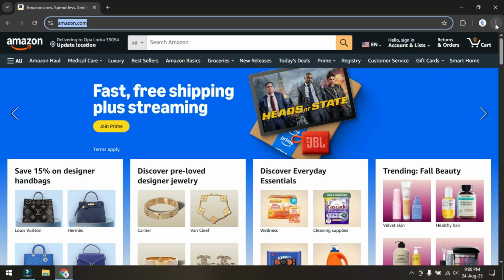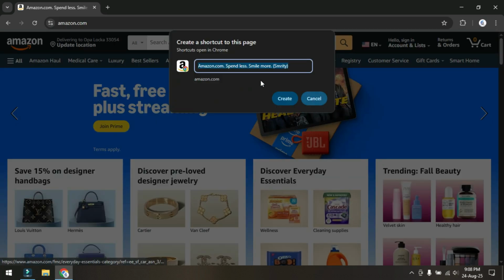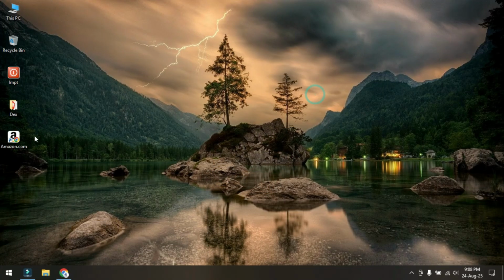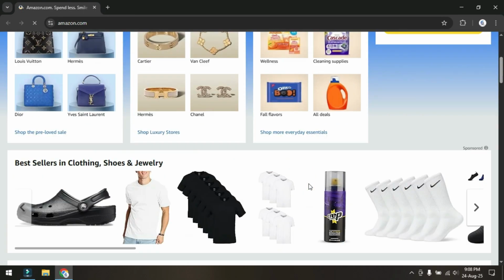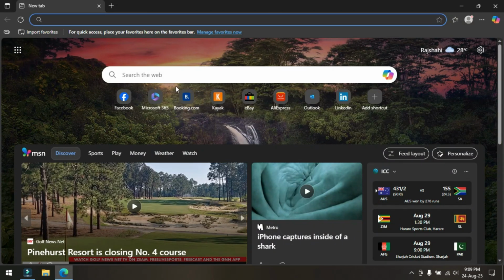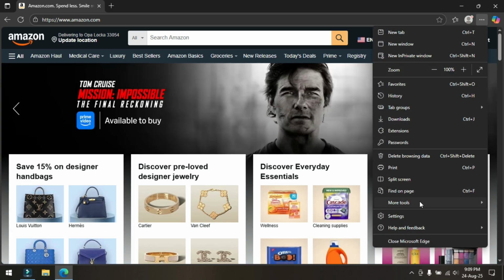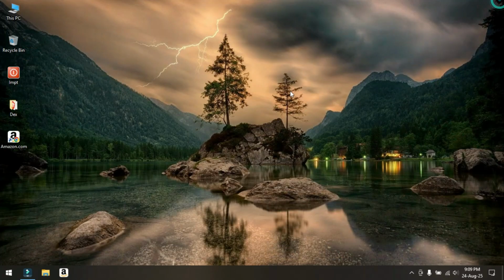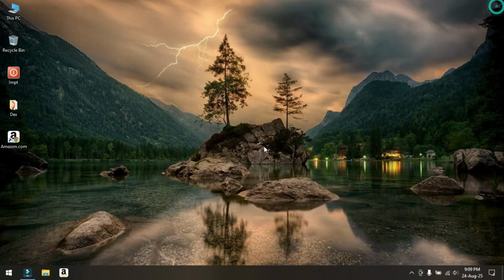How to create Website shortcut on desktop | Website shortcut on Taskbar | Windows 10 | Windows 11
In this video i will show how to create any website shortcut on your dextop and taskbar. If you don't know how to do it then watch this video.